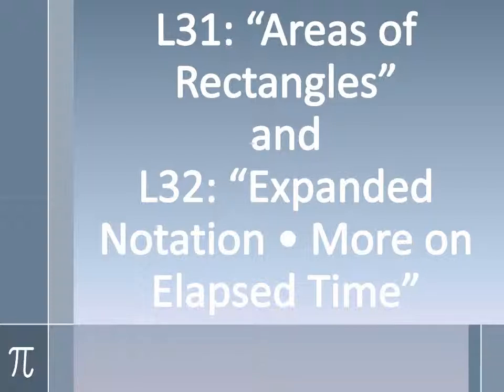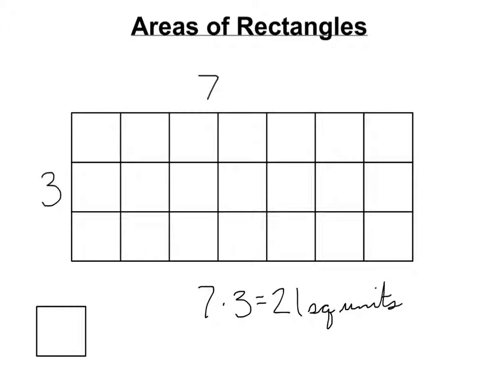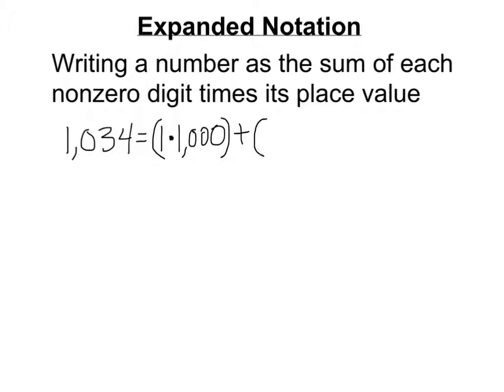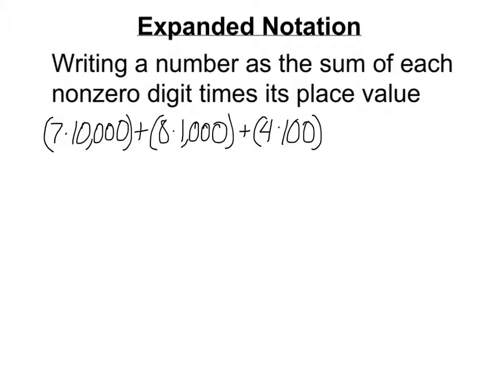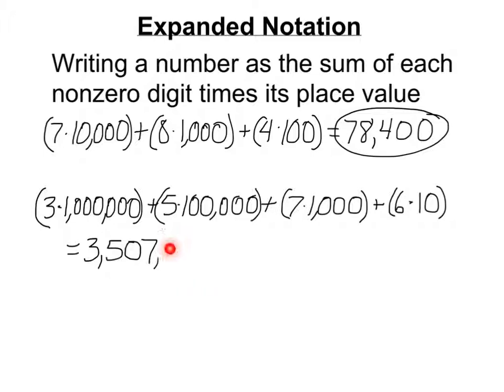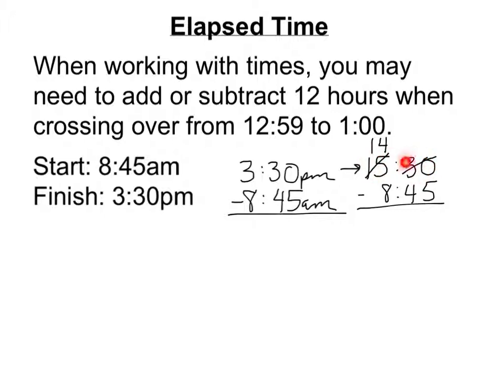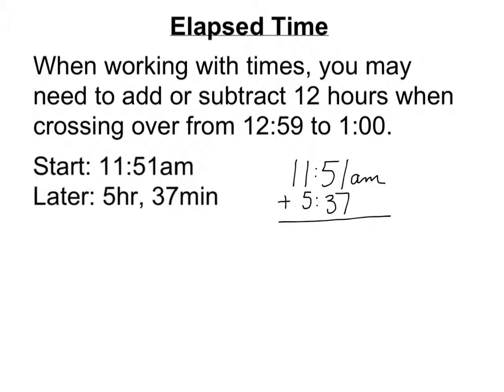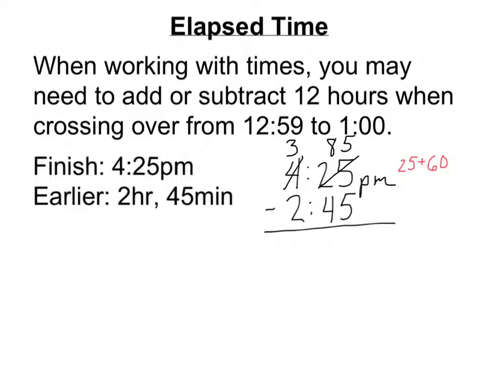6th: Lesson 31-32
L31: "Areas of Rectangles"
L32: "Expanded Notation • More on Elapsed Time"